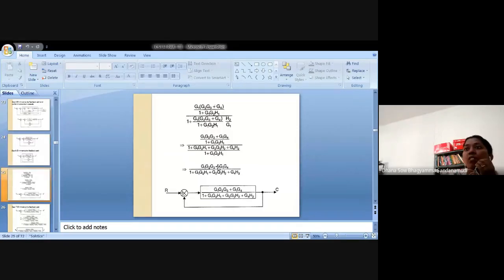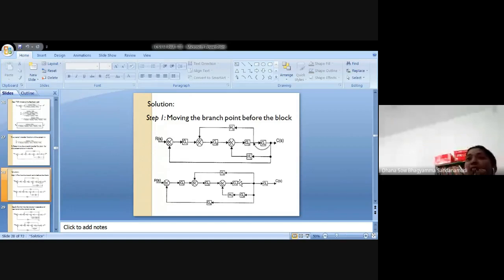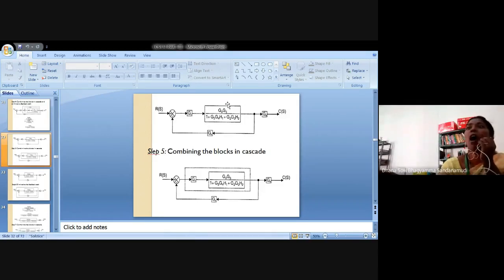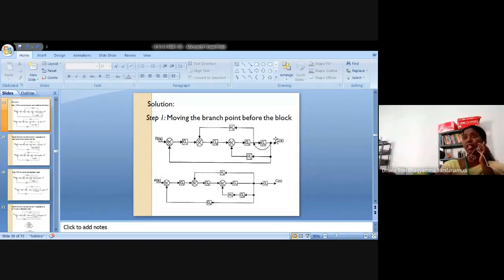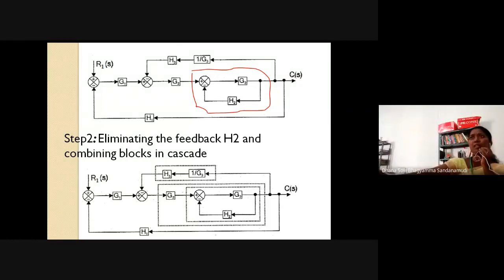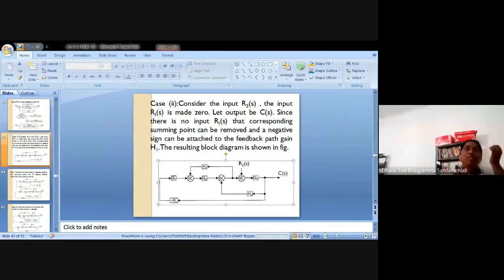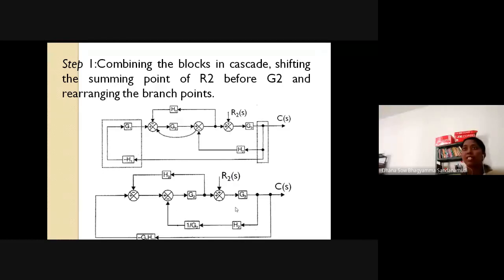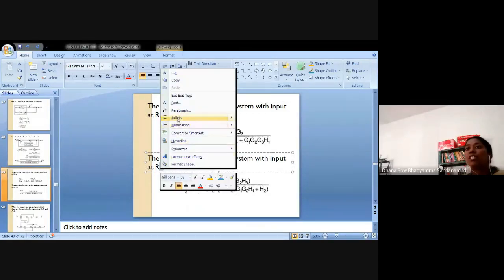NUMERICAL PROBLEMS ON BLOCK DIAGRAM REDUCTION(PART III)